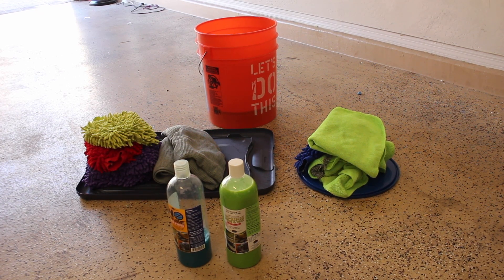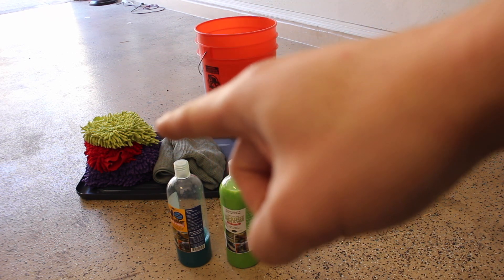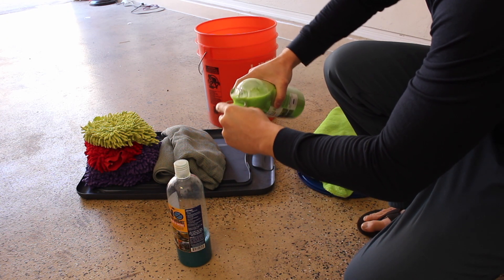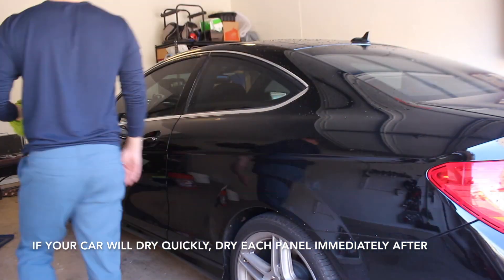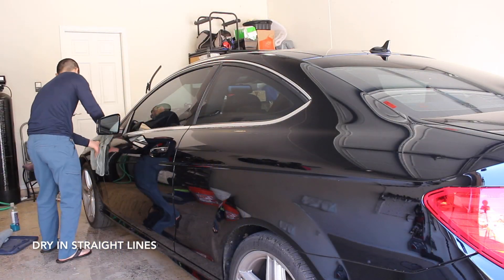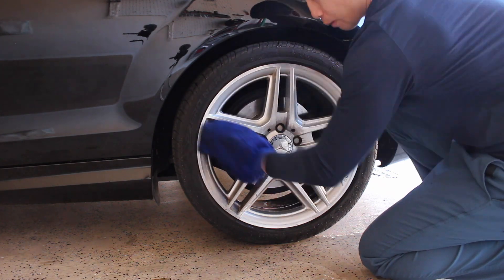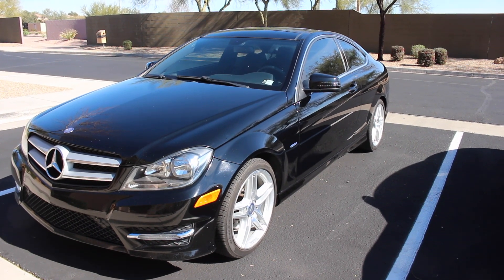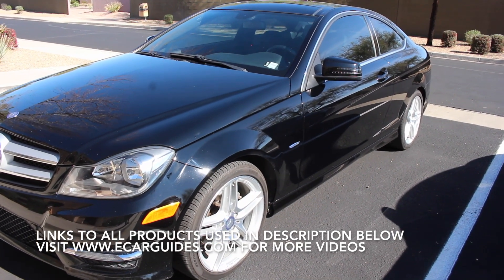One Bucket No Rinse Car Wash Method - How To DIY Tutorial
Want to wash your car, but you're short on time or don't have a water hose? I'll show you how to wash your car in 20 minutes using the 1 bucket / no rinse method. See below for links to supplies used and additional videos:

✪ Optimum No Rinse Wash & Wax
✪ Griot's Garage microfiber washing mitt
✪ Chemical Guy's Gray Matter drying towel
✪ Black Magic Tire Shine